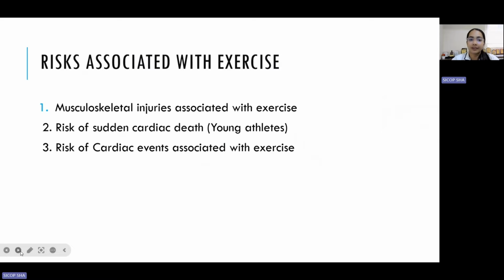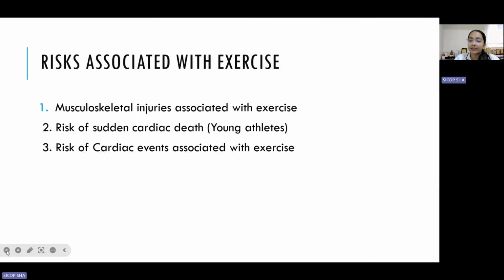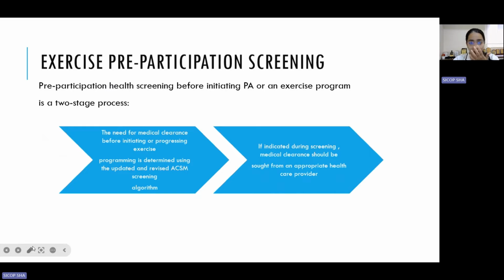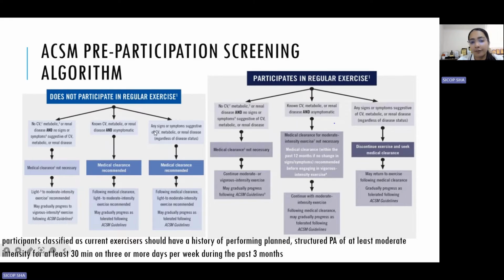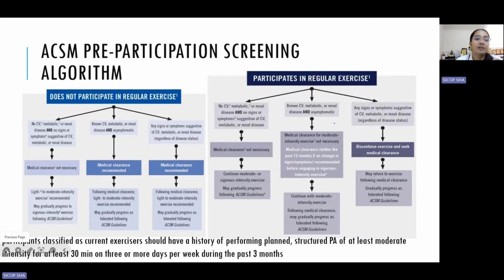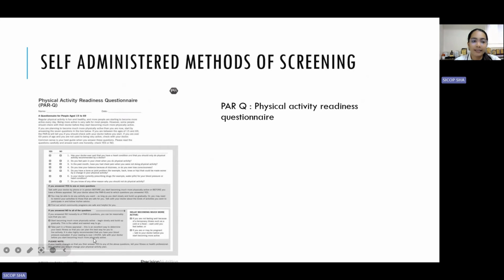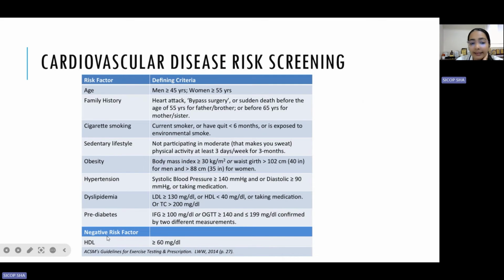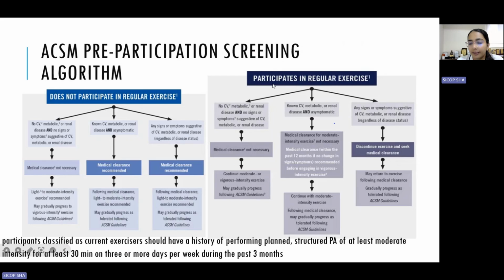Risk factors screening for health & fitness -Dr. Nikunja